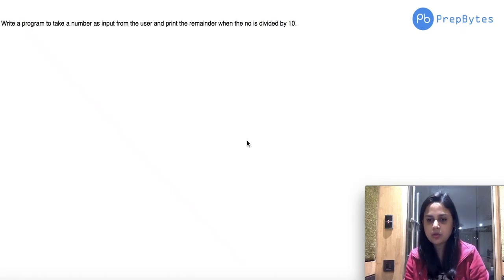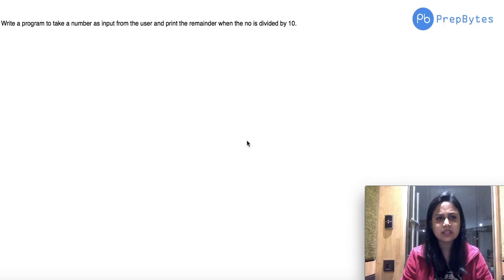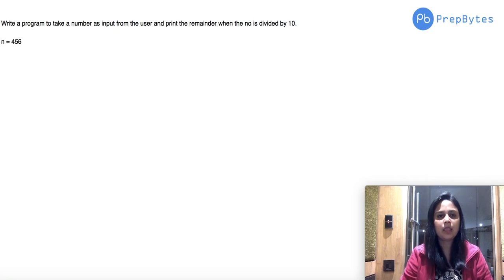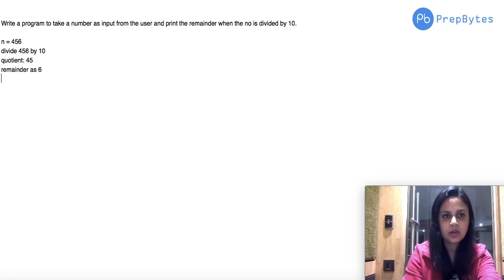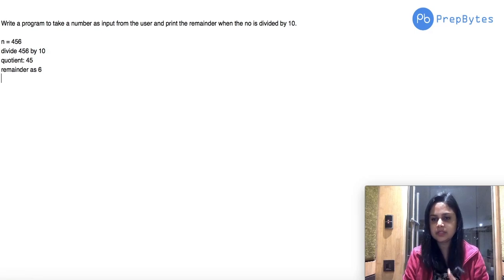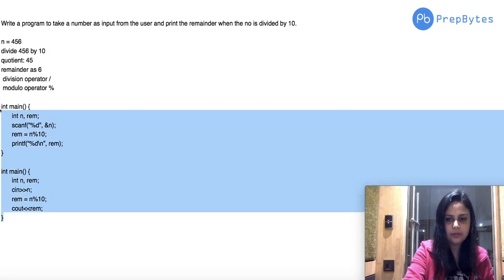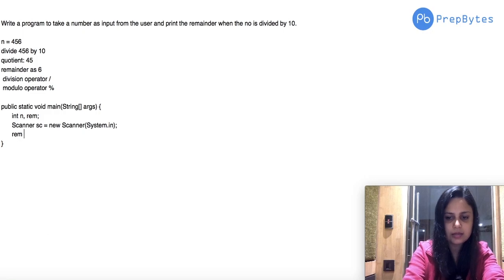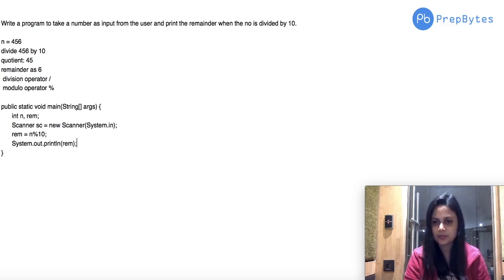Program to find the remainder using Modulo Operator - C/C++/Java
Modulo operator is used in programs to find the remainder when two numbers are divided.

We have two operators: a Division operator and a Modulo operator.
The video explains the difference between the division operator and Modulo operator

Start from where you are and be a Coding Expert.